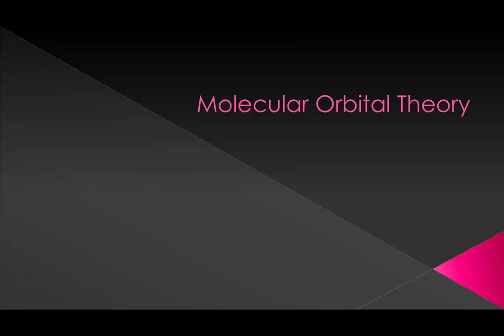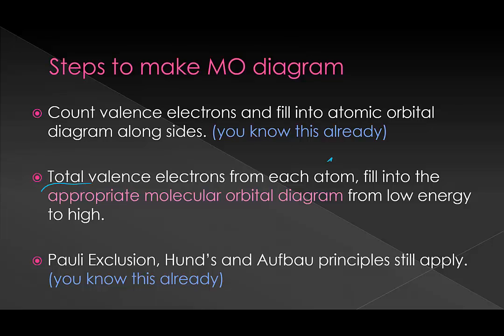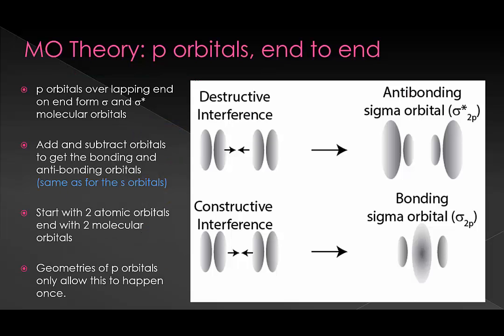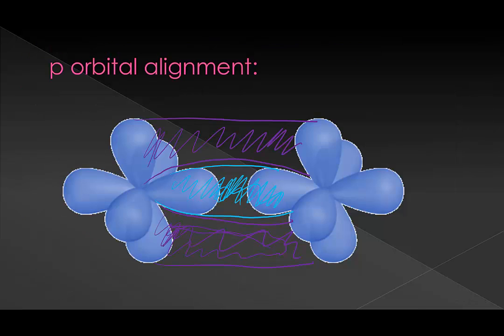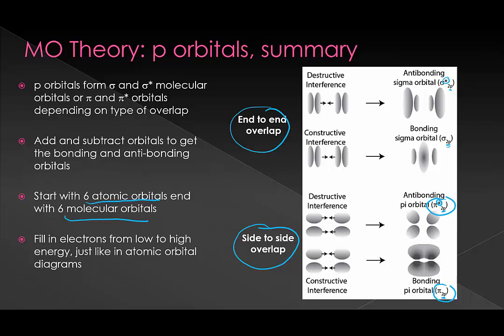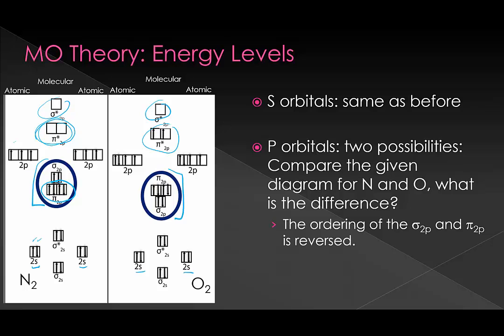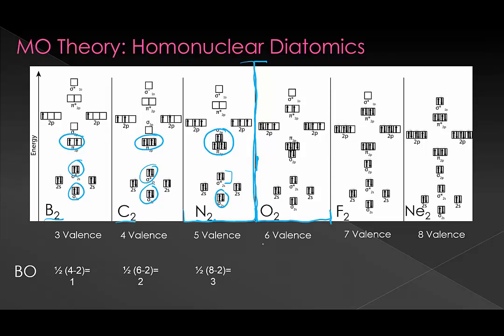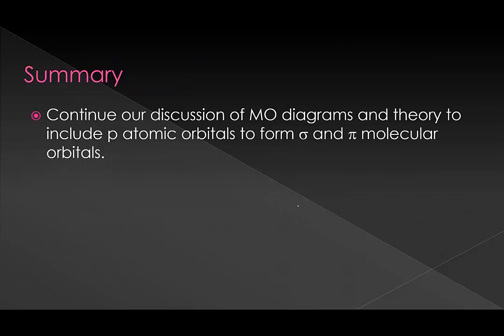Molecular Orbital Theory Continued: P orbital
A general chemistry level introduction to molecular orbital theory. Part 2, where we now extend our discussion to how p orbitals form molecular orbitals. Reminder of bond order included.